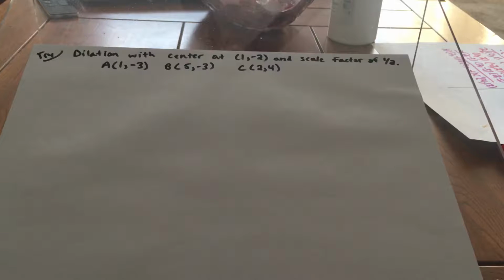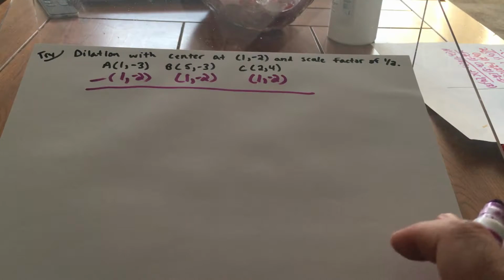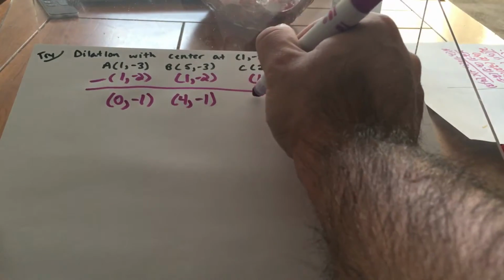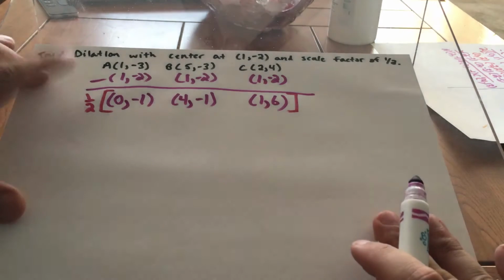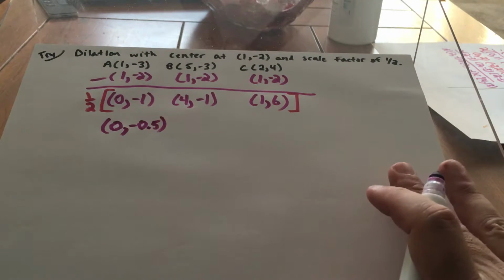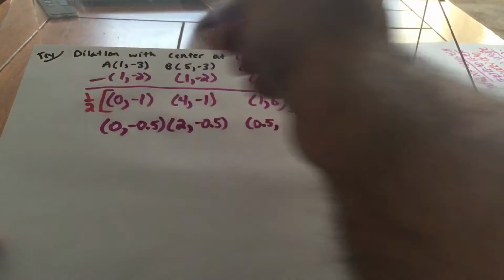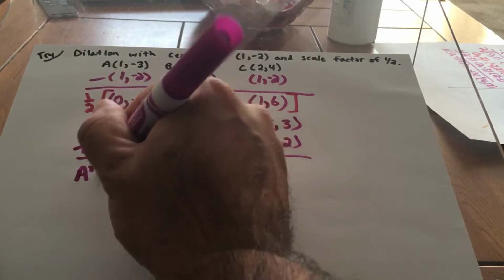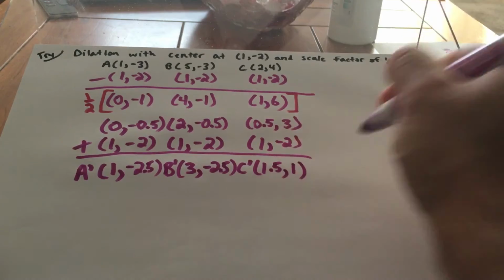Dilations Around a Point Part 2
Dilations example